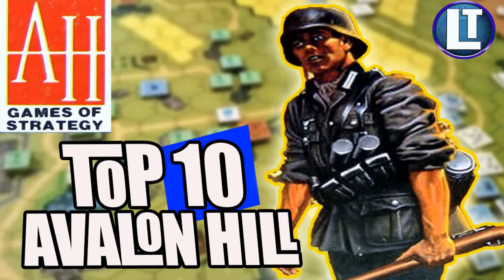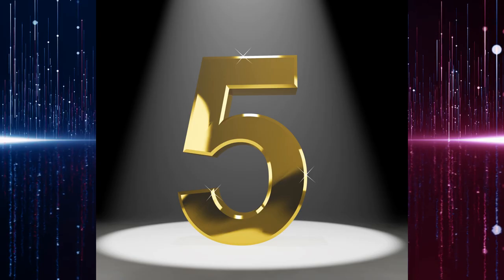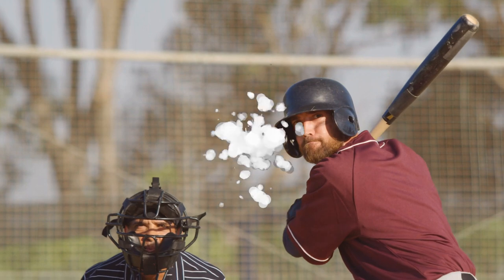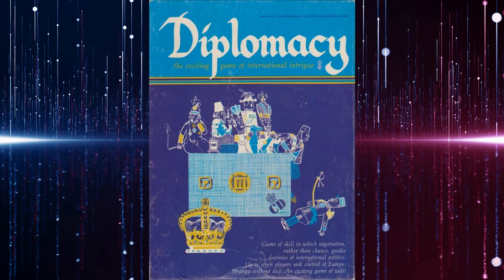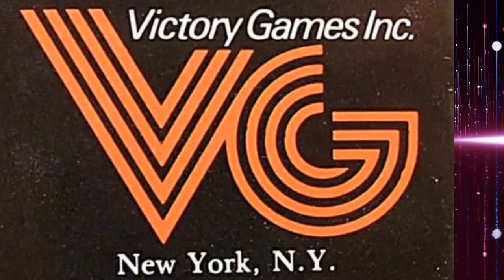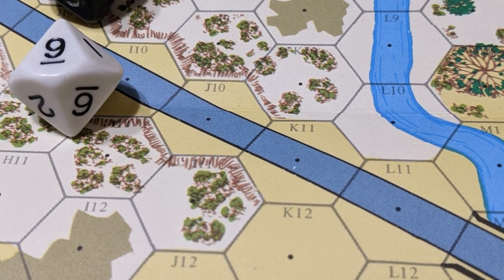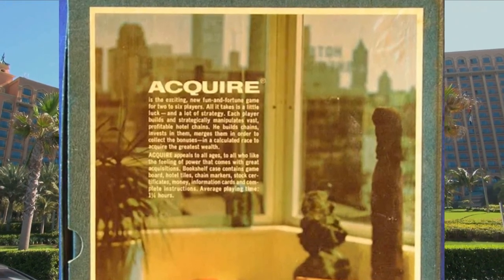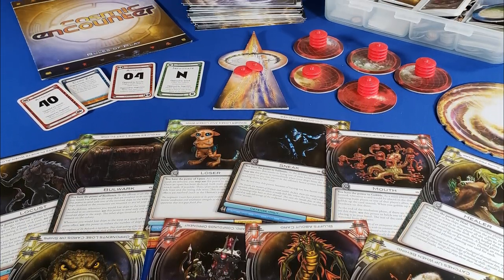Cax's TOP 5 AVALON HILL GAMES / An Alternate List Of AVALON HILL'S BEST GAMES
Here at Legendary Tactics, Nato put out a list of his Top 10 Games of Avalon Hill.  Cax has less experience with their games, but wanted to provide a Top 5 list of his favorite Avalon Hill games.

For your reference, here is the link to Nato's Top 10 Avalon Hill Board Games video:

Avalon Game Company was the genesis of The Avalon Hill Game Co. and the publisher of the first Charles S. Roberts wargame Tactics. Hasbro also marketed games under the label of Avalon Hill Games, Inc. after they purchased the name in 1998.